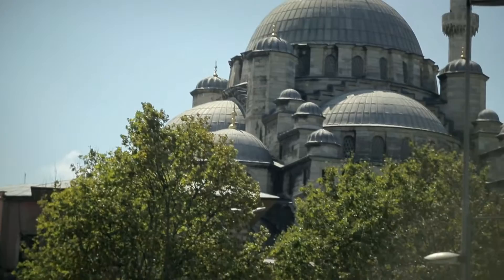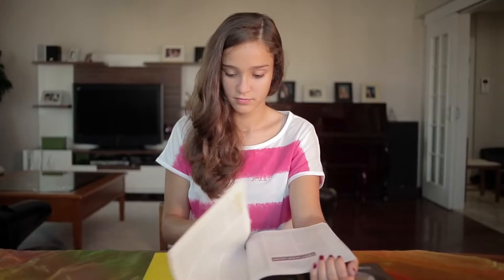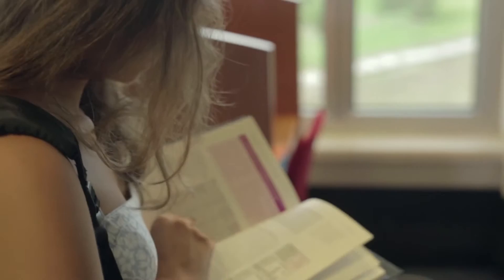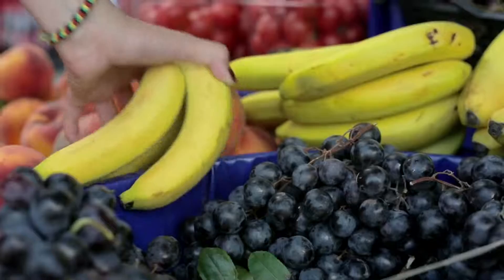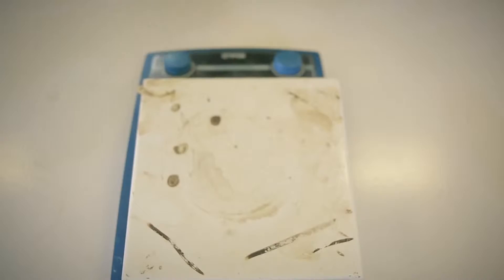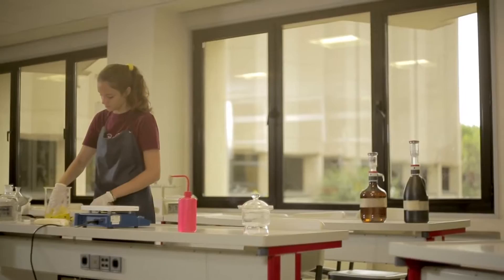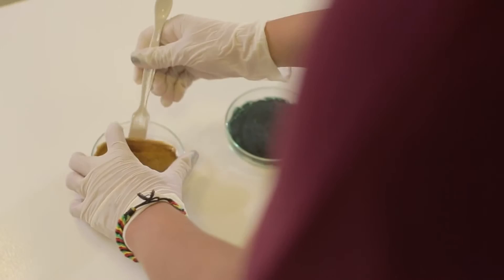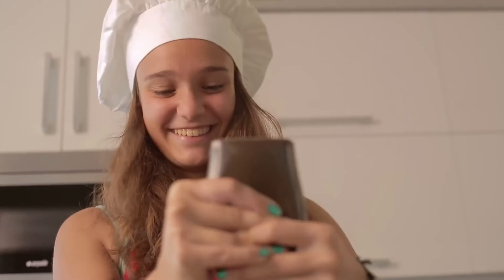Google Science Fair - Turkish Student Elif Bilgin's Great Success